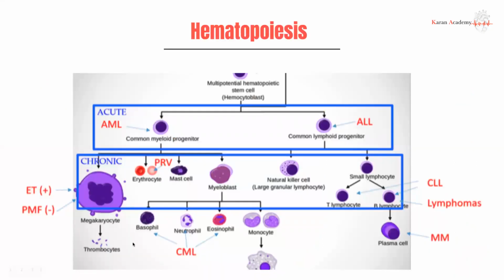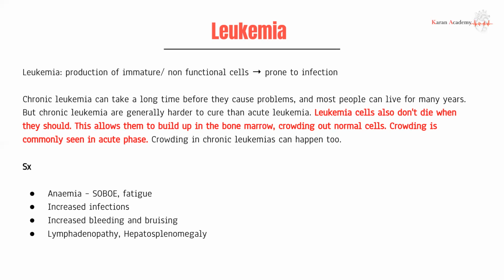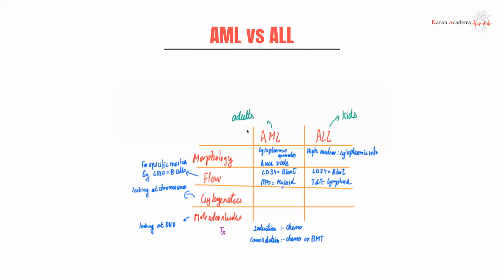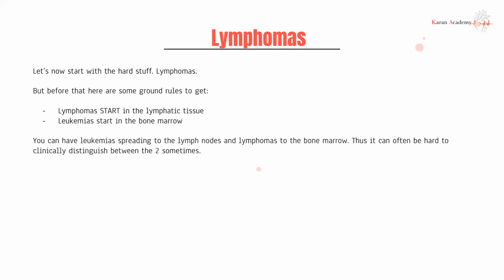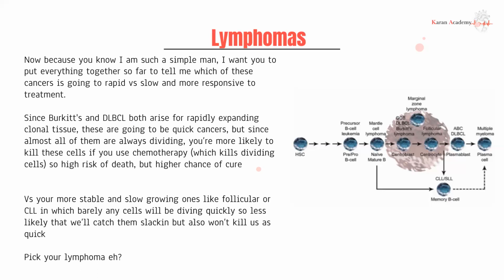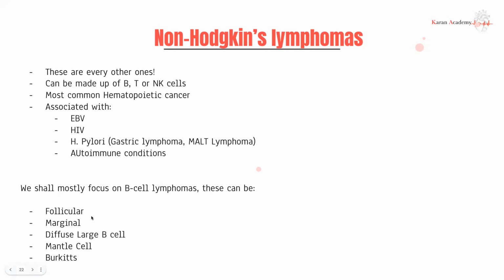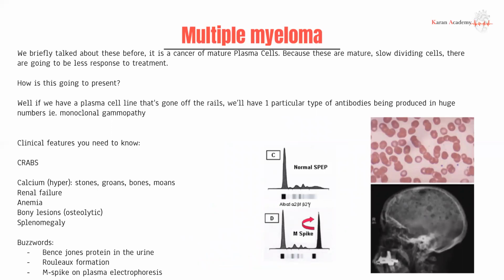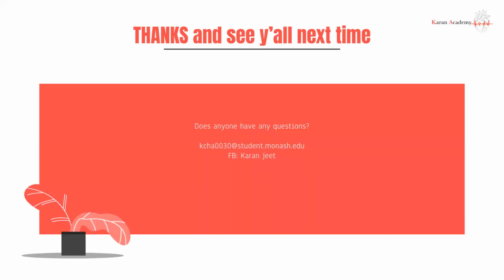Haematological Malignancies and Myeloproliferative Diseases